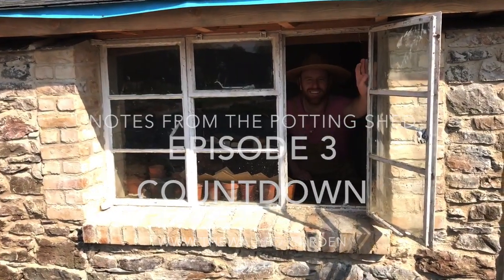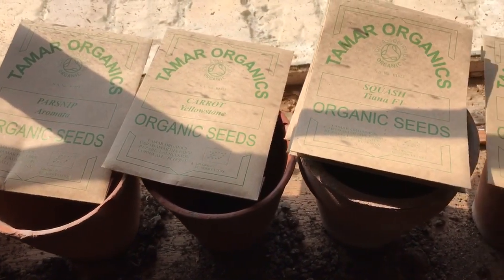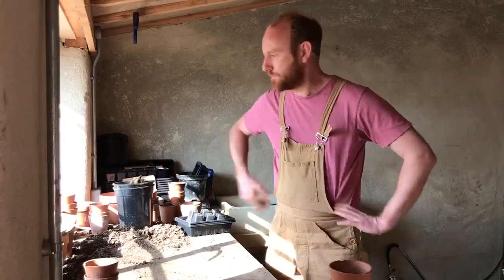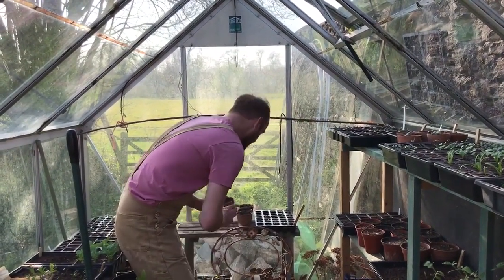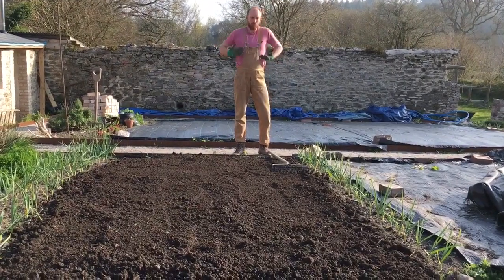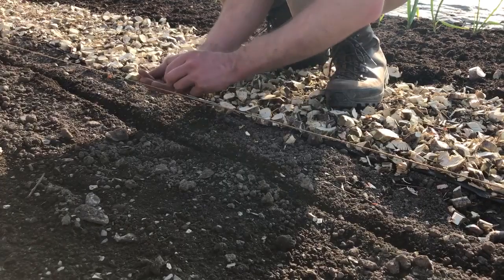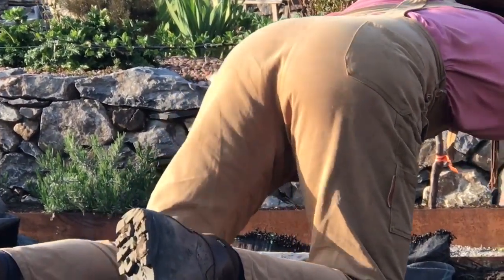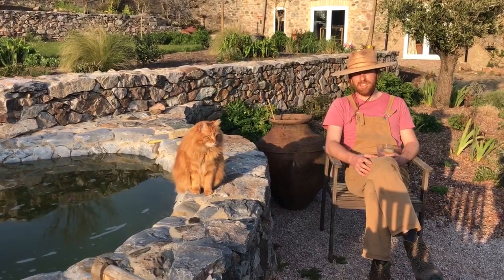Notes from the Potting Shed: Episode 3 - Six Seed Countdown Challenge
In the third instalment of the Notes from the Potting Shed series, Chris challenges himself to a Countdown challenge, planting 6 different seeds ready to sow in April in 30 seconds each.